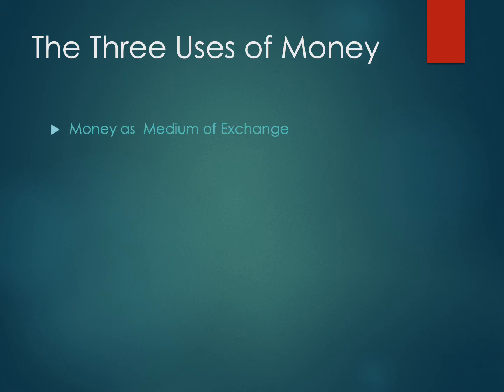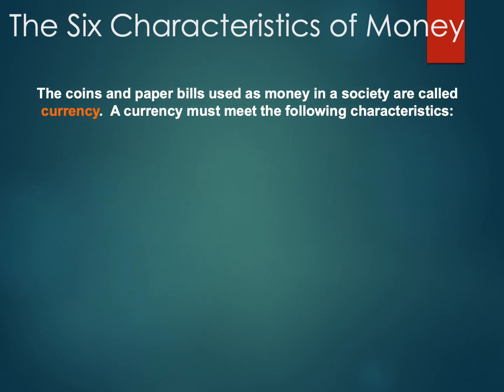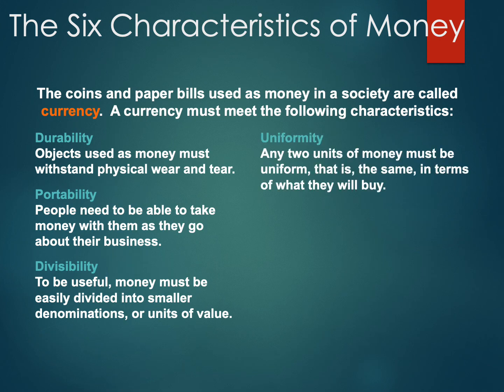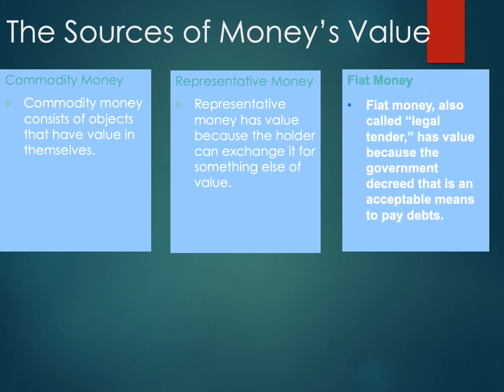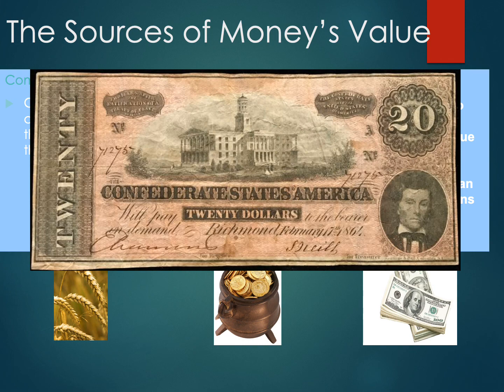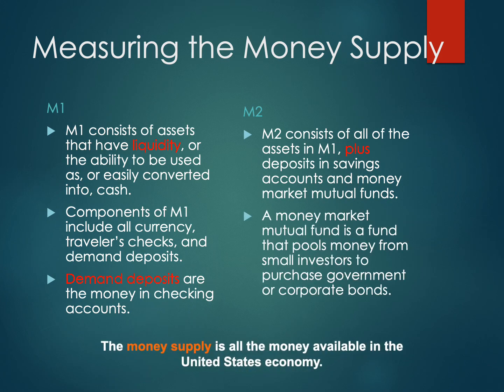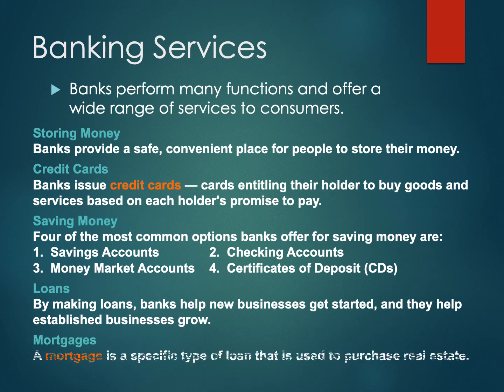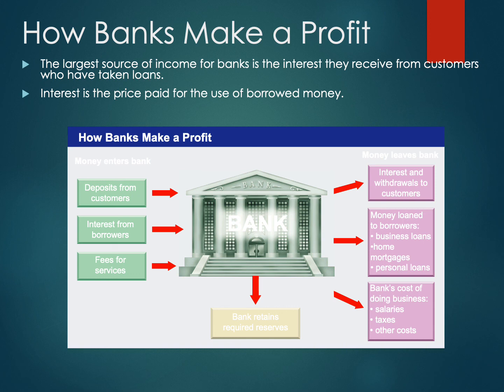Economics: Money and Banking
A brief overview of money and banking